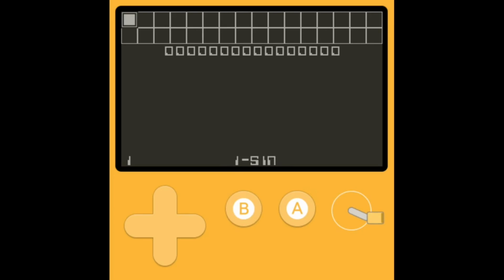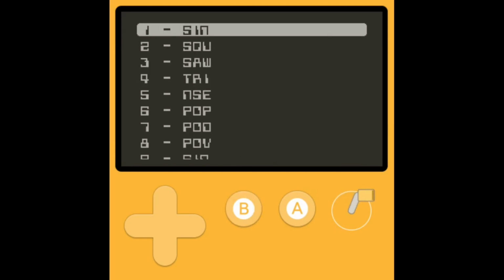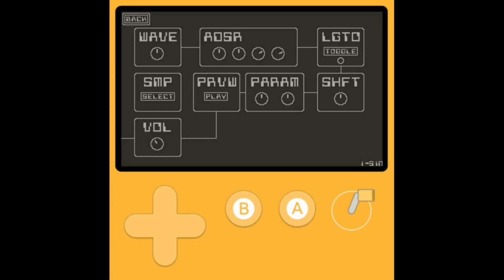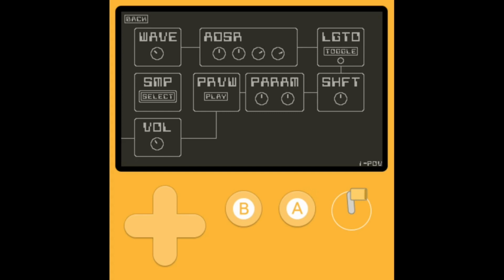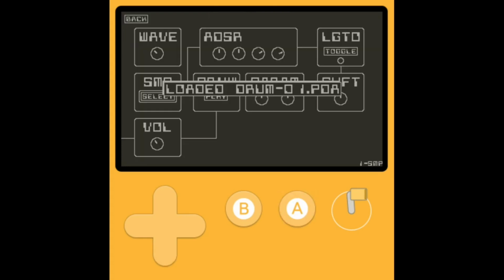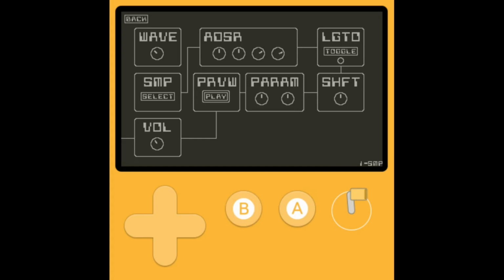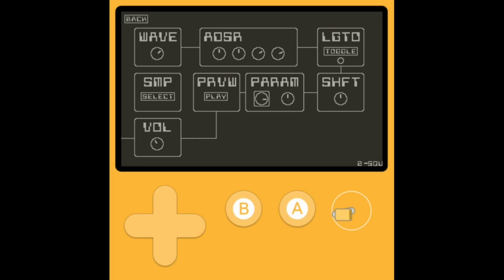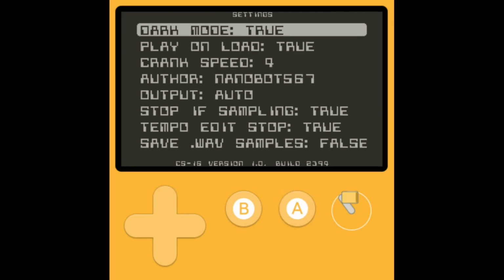CS-16 walkthrough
(i'm aware of the low video and audio quality. sorry! kind of made in a hurry haha)

CS-16 is a 16-track synthesizer and sampler for the Playdate console by Panic.

hello, I'm nanobot567. I am a programmer and musician.